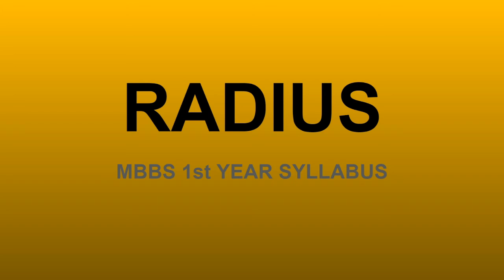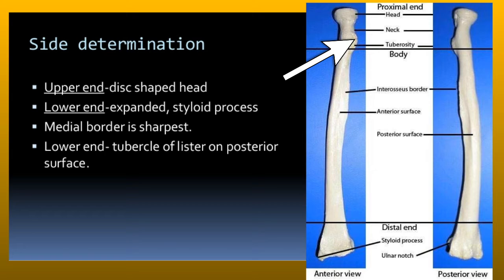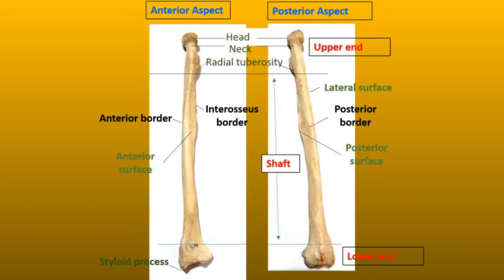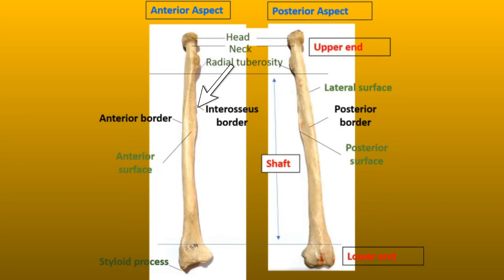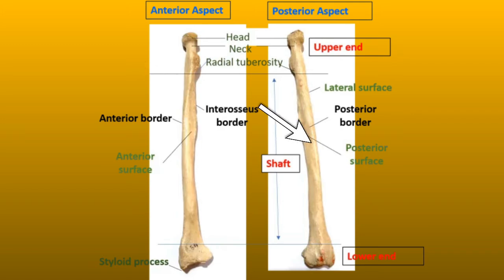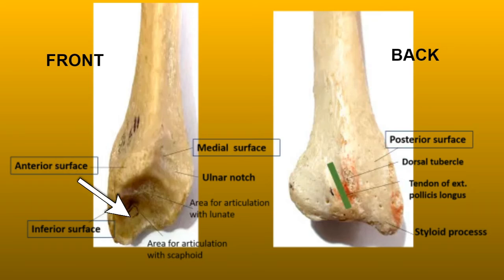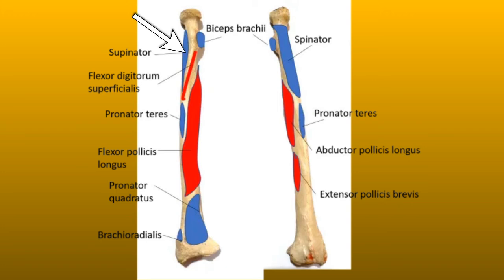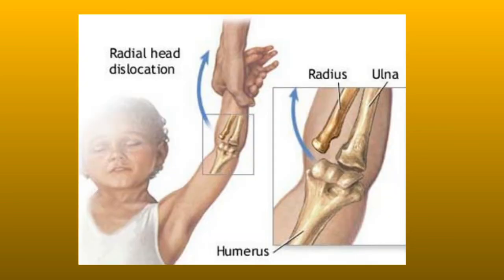RADIUS BONE AND IT'S CLINICAL ASPECTS || MEDICAL LECTURE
In this video, you will get the easiest explanation of the SCAPULA BONE & IT'S CLINICAL ASPECTS. I hope you understand it well. Comment me your queries in the comment section below...